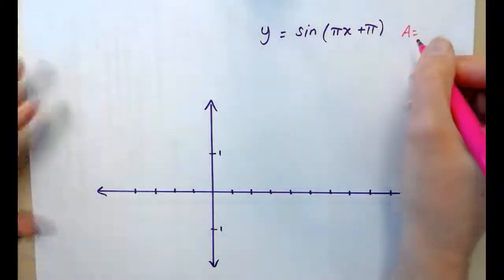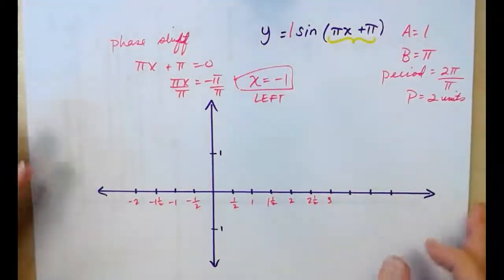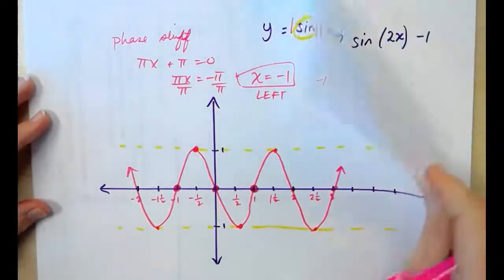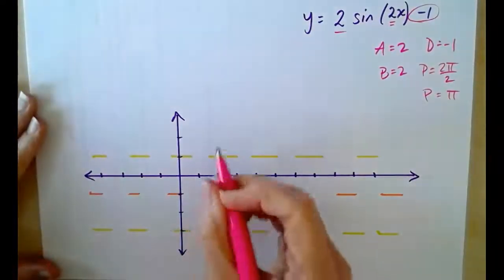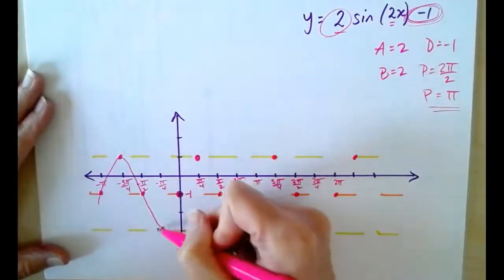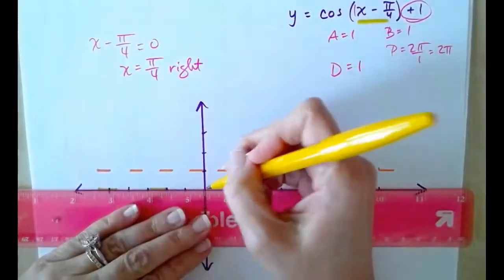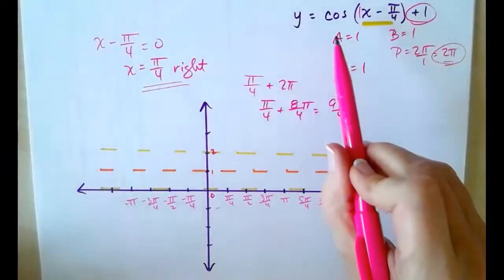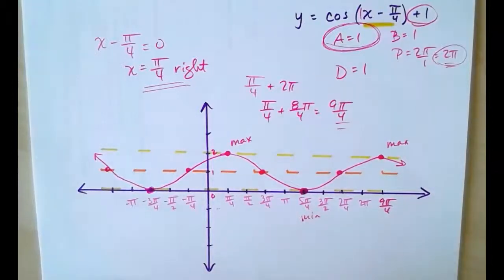TRIG graphing the sine and cosine